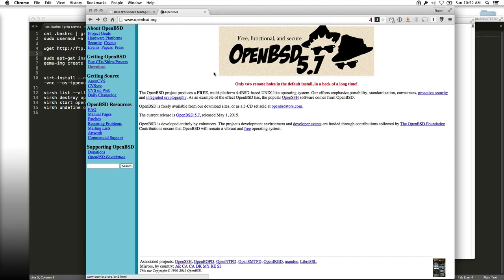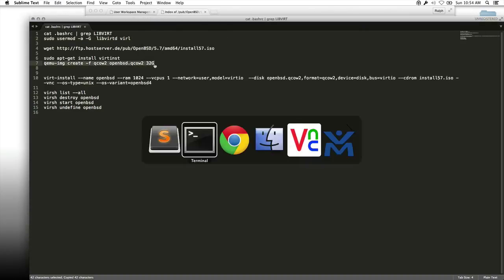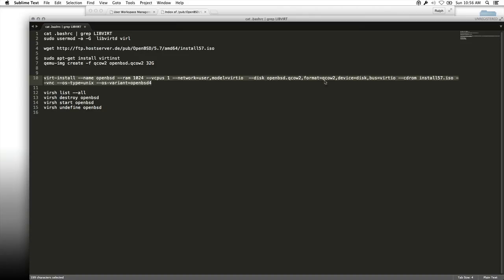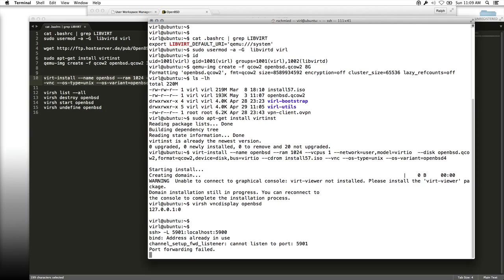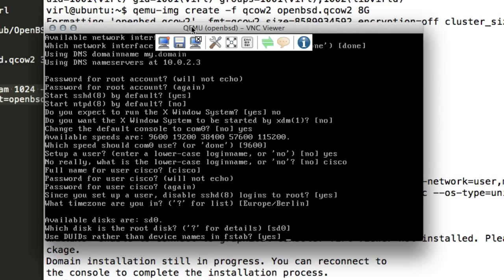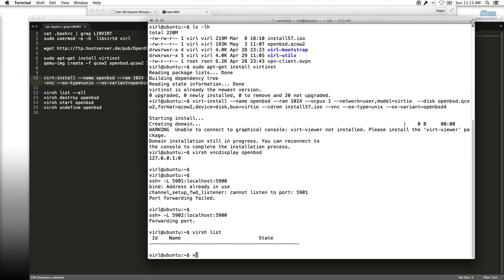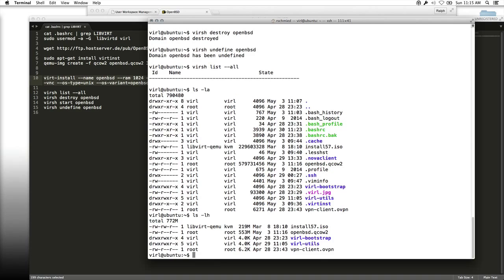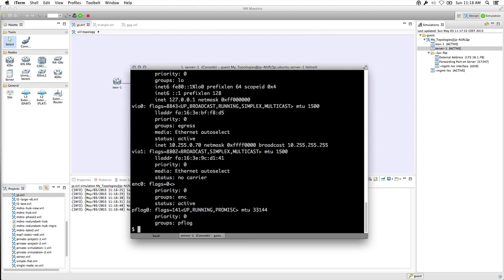Installing OpenBSD on VIRL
Shows the installation of OpenBSD into a VIRL host.
Thank you Ralph Schmieder for the video!